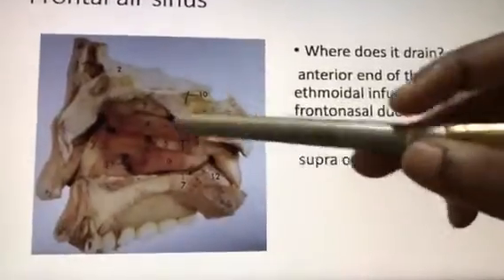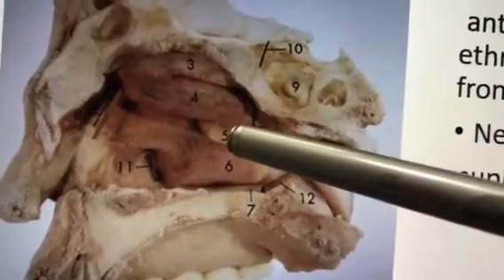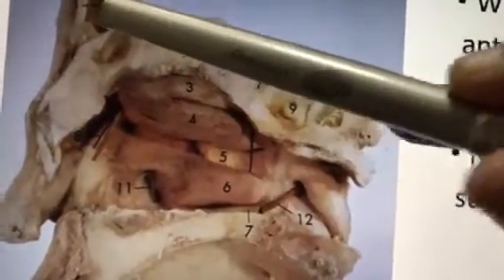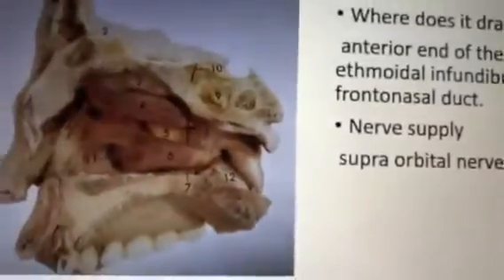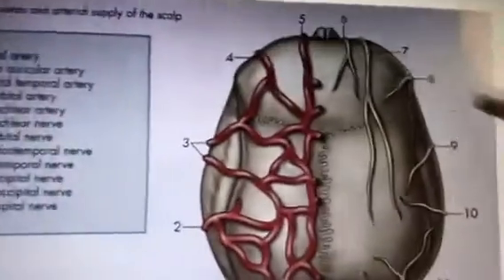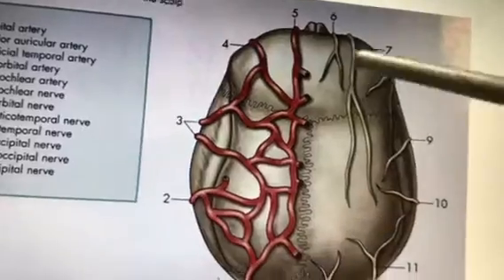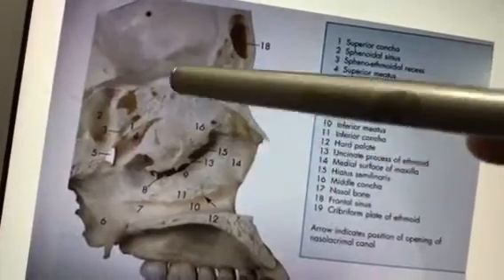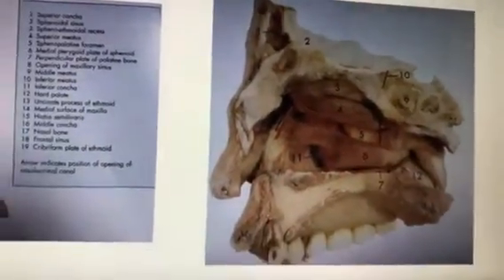Dr. Pratheepa’s tutorial- spotters H&N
H& N spotters new 1